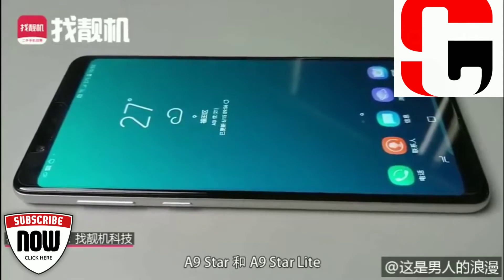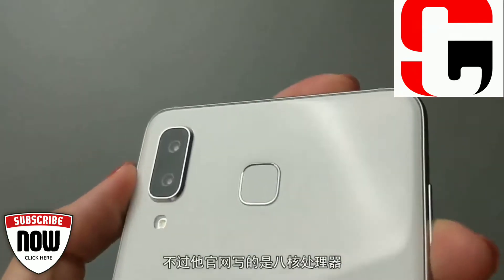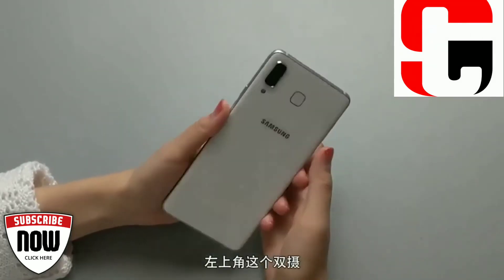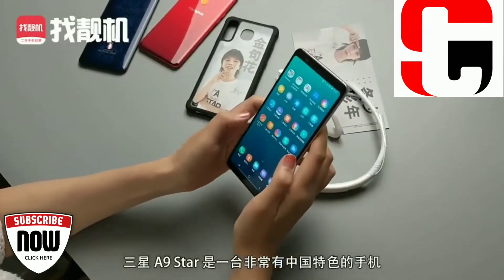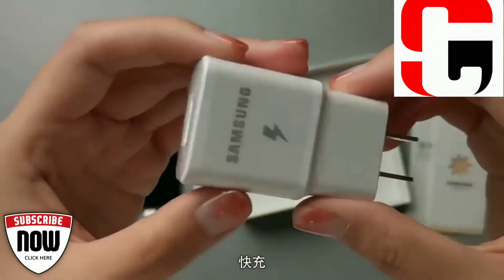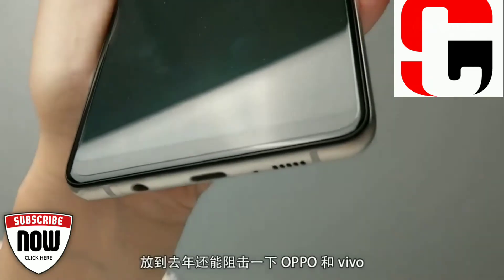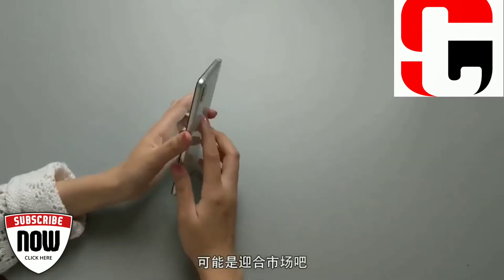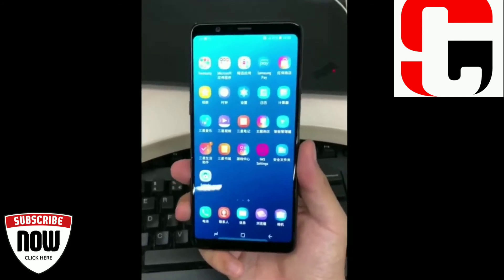Samsung A9 Star Hands On Review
Samsunv A9 Star Hands On Review By Smart Tech